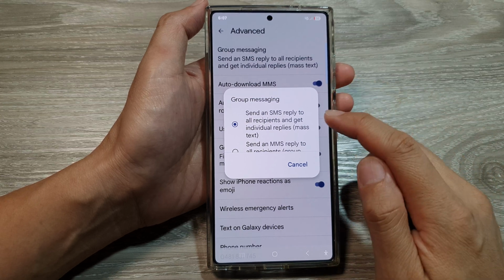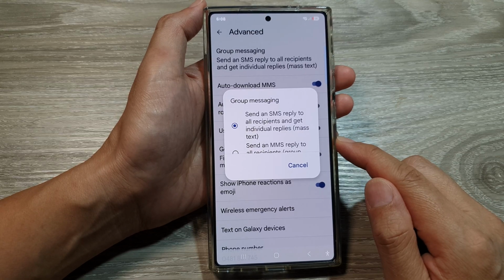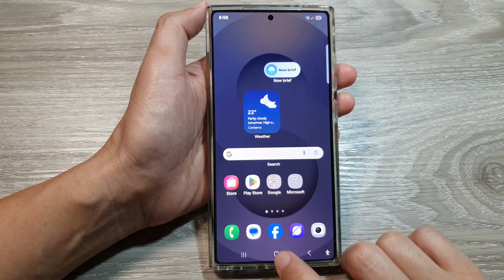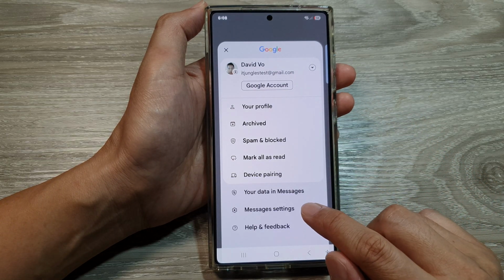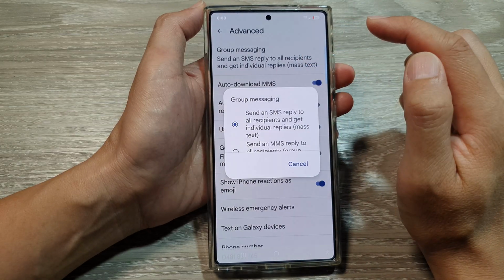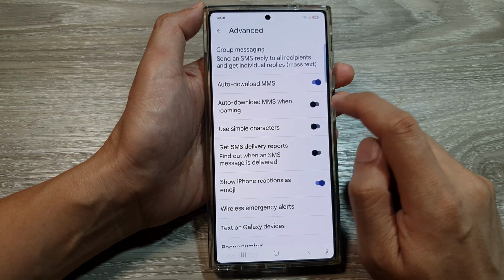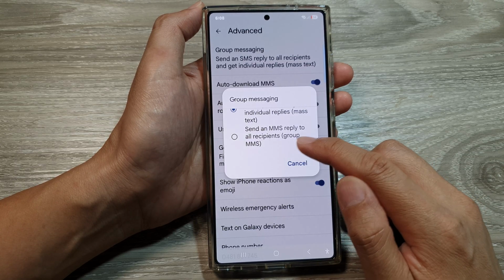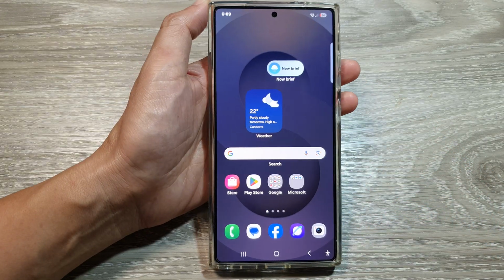📩 How to Set Group Messaging for SMS Reply to All & Individual Replies – Galaxy S25/S25+/Ultra 🔧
In this video, we’ll show you how to set up group messaging on your Samsung Galaxy S25, S25+, and Ultra to send an SMS reply to all recipients while receiving individual responses. This feature helps you manage mass texting efficiently without creating a group chat. Learn how to adjust messaging settings for better communication and avoid confusion when sending texts to multiple people. Follow the step-by-step guide to make your messaging experience more effective on your Samsung Galaxy device!

📌 This video also covers:
✅ How to switch between MMS group chat and SMS mass text
✅ How to prevent group messages from becoming a group conversation
✅ How to manage messaging settings for better SMS control